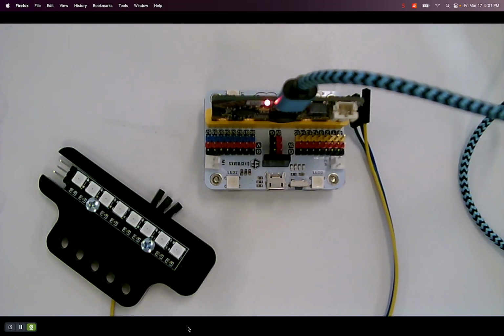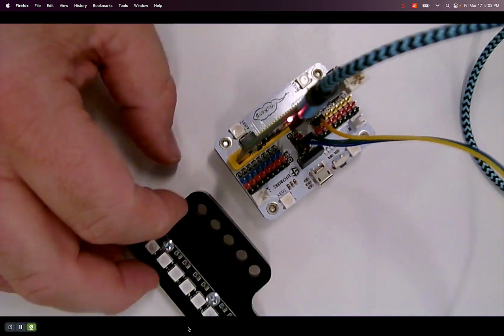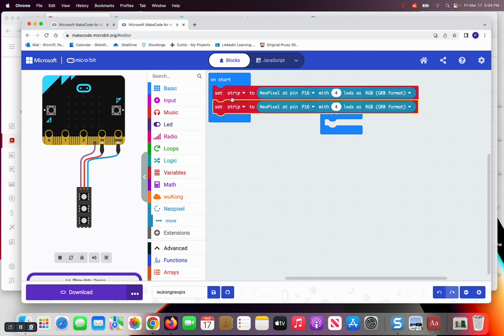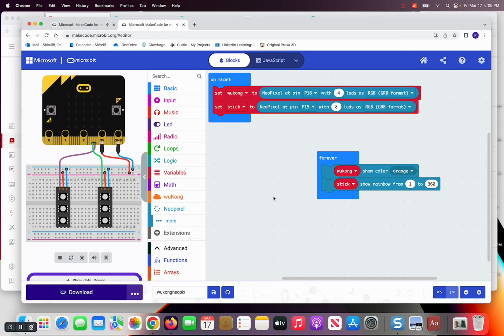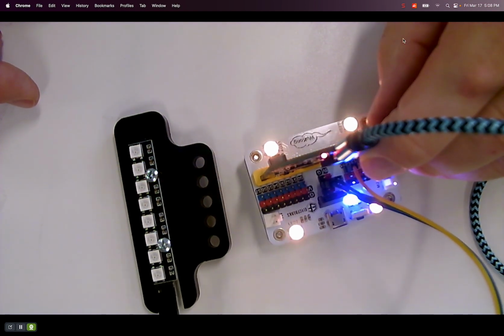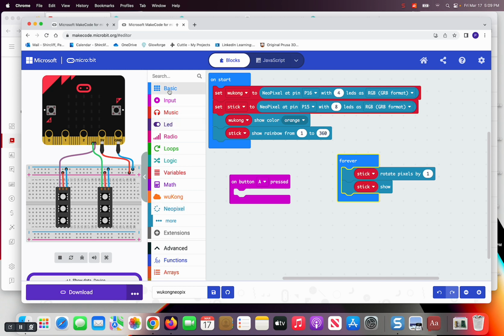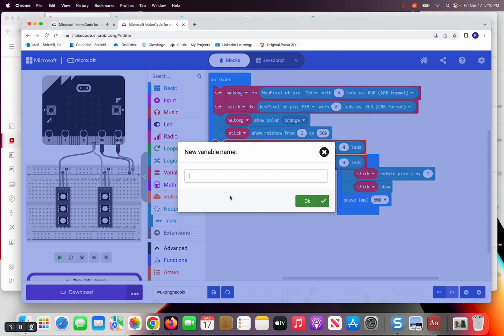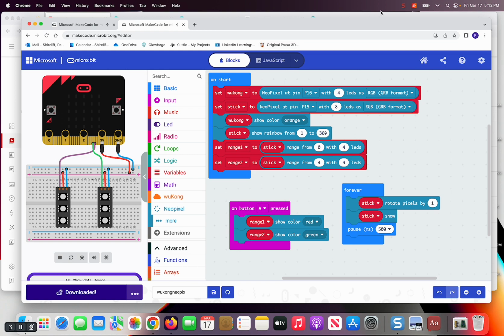wukong&neopixels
using neopixels and the wukong expansion board

amaz...

just get ones that are pre-soldered with the three input wires (power ground signal)